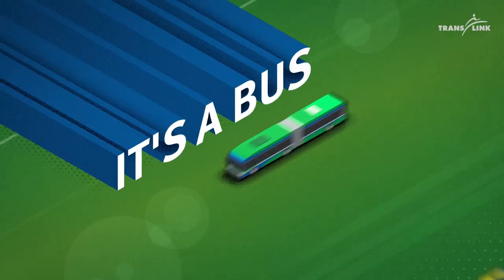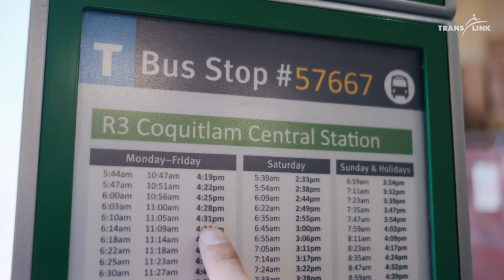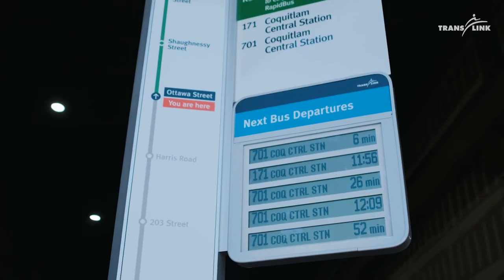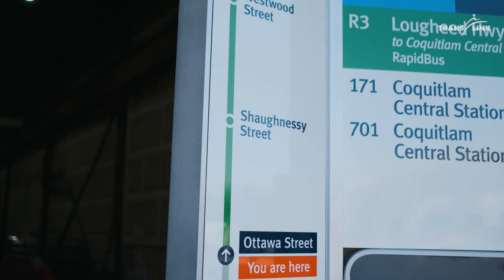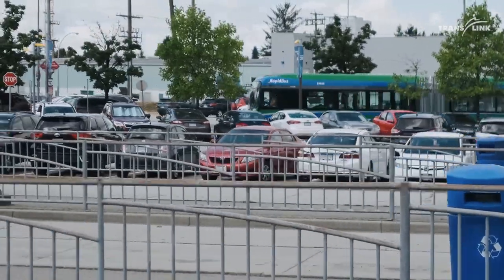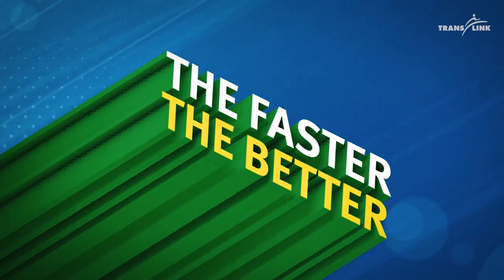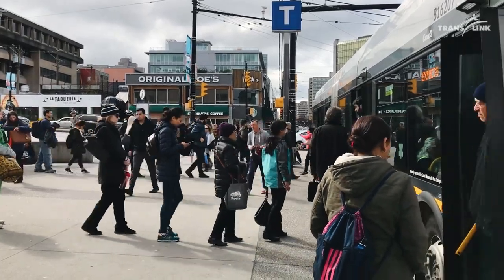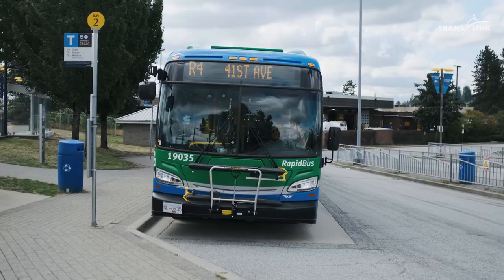RapidBus: Bus Stop Posts and Colours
As part of our new RapidBus service, we're launching new bus stop posts, which will have new features like real-time transit information, and new blue-green buses.

Get ready for faster trips, less waiting and more free time! RapidBus is a new bus service launching in January 2020 as part of the Mayors' 10-Year Vision. We’re introducing three new RapidBus routes and upgrading two existing B-Lines to the new brand.